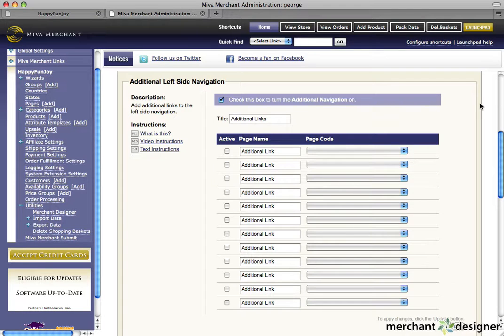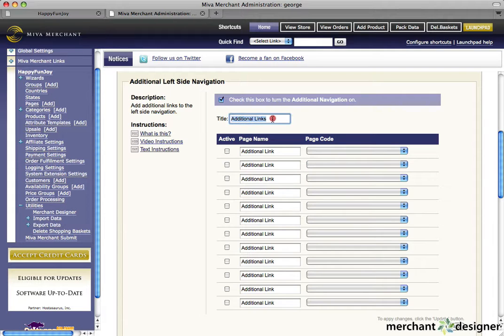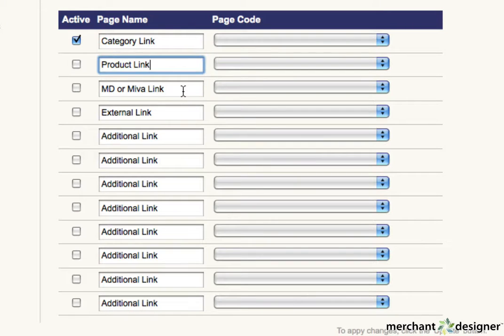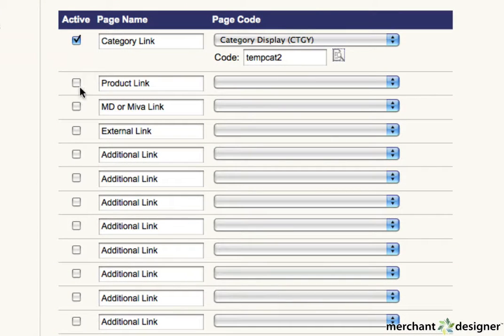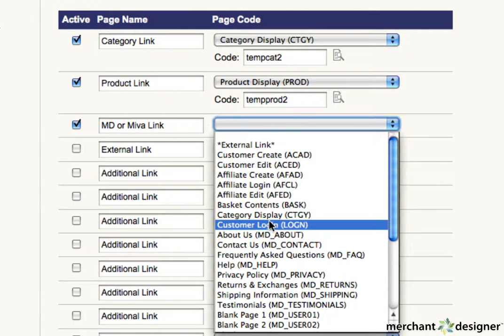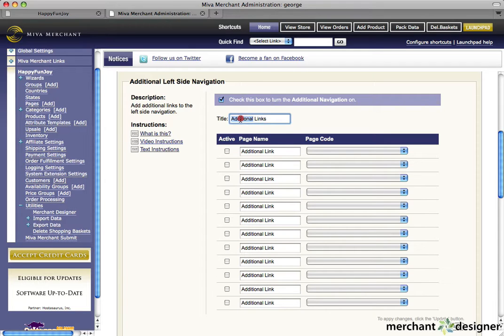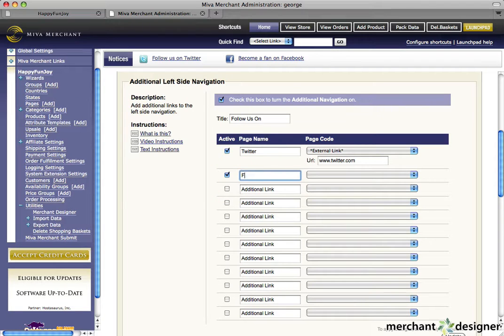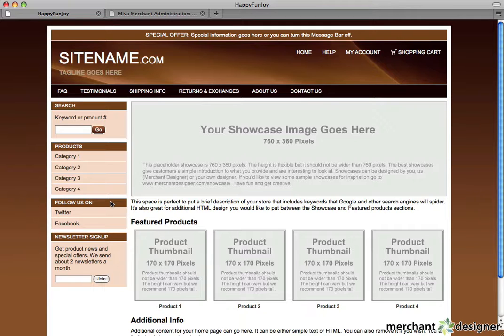Add Additional Left Navigation Links - Merchant Designer Module / Miva Merchant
Teaches you how to effect the left side navigation in your Merchant Designer Miva Store.